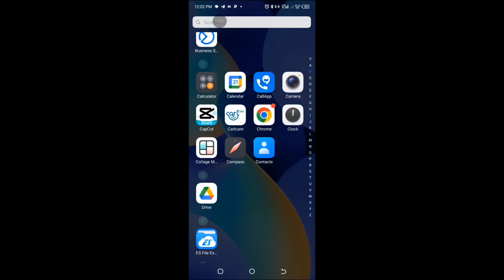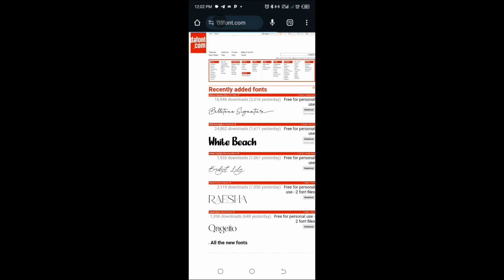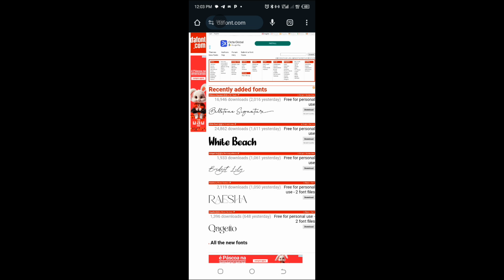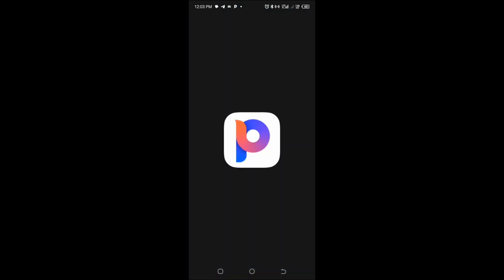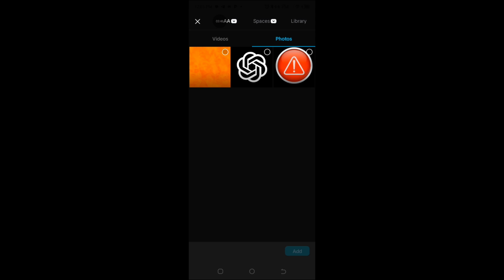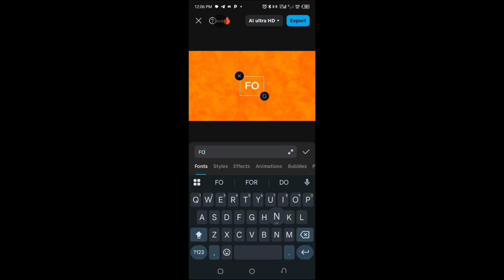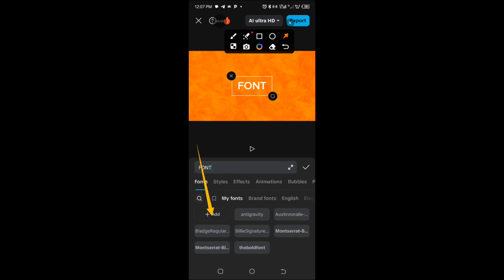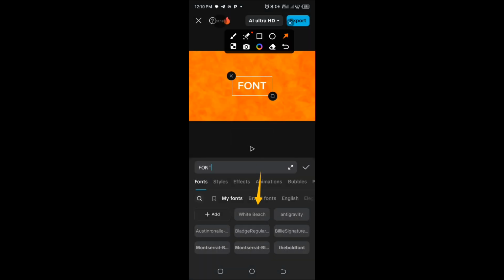How to add Fonts in Capcut Mobile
📱 How to Add Fonts in CapCut Mobile | CapCut Tutorial for Beginners & Pros (2025)
In this video you will learn How to add Fonts in Capcut Mobile . Want to make your videos stand out with custom fonts? In this quick and easy CapCut Mobile tutorial, I’ll show you exactly how to add fonts in CapCut using your phone — perfect for YouTubers, TikTok creators, and anyone editing videos on mobile!

Whether you're new to video editing or already a pro looking to level up your style, learning to use custom fonts can take your content to the next level. This is part of my CapCut mobile editing series, designed to help content creators make professional-looking videos—right from their phones!

🚀 What you’ll learn in this YouTube Short:
- How to download and install fonts in CapCut
- How to customize text with unique fonts
- Tips for using fonts to boost video engagement